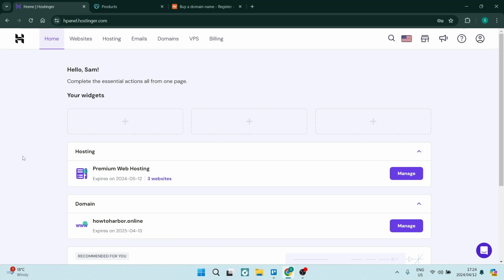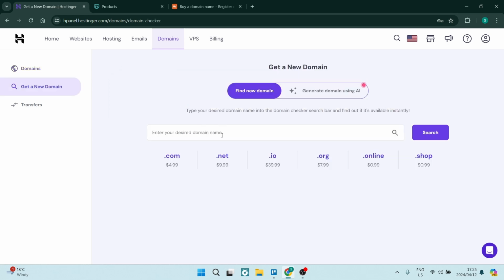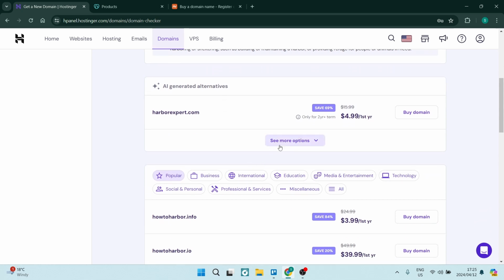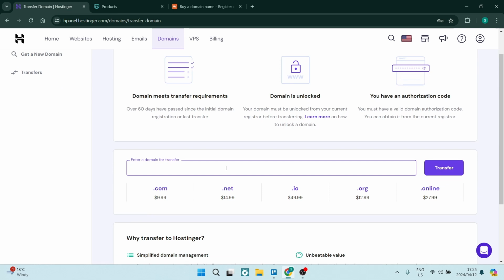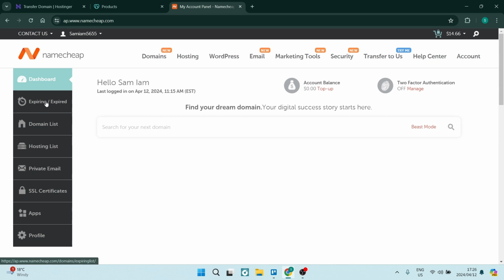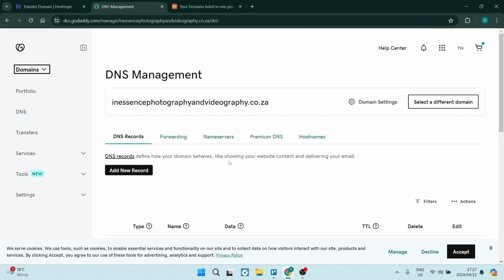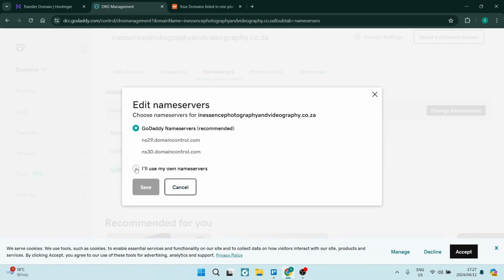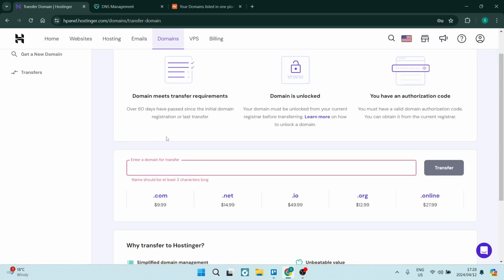How to Add a New Domain in Hostinger | Hostinger Tutorial 2026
In this tutorial 'How to Add a New Domain in Hostinger', we will guide you through the process of adding a new domain to your Hostinger hosting account. Adding a new domain in Hostinger is a straightforward process that involves accessing your hosting control panel, locating the domain management section, and then following a few simple steps to add your new domain. By adding a new domain, you can expand your online presence and create additional websites under your Hostinger hosting account.

Timestamps

Intro – 00:00 – 00:07
Adding a New Domain in Hostinger – 00:08 – 02:56